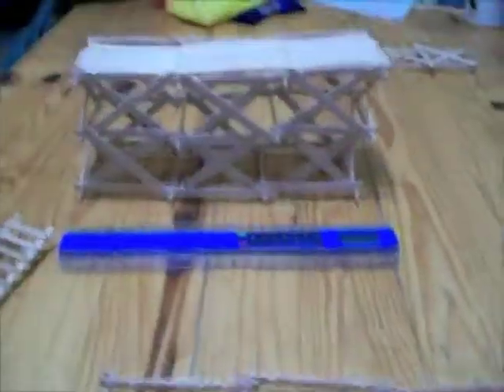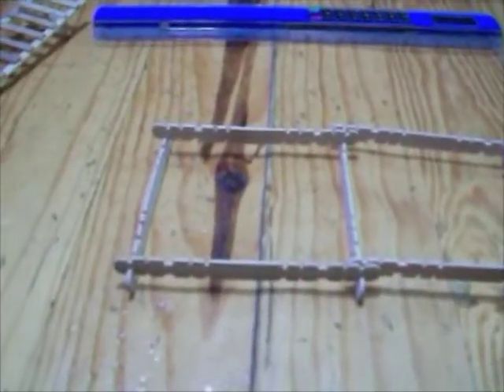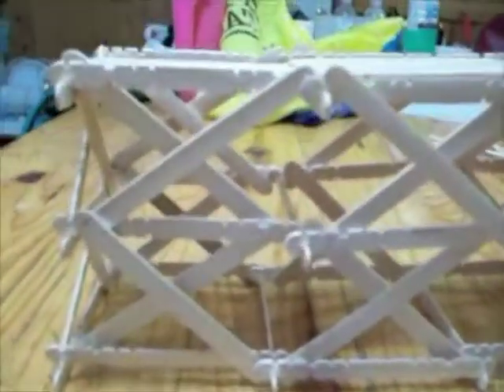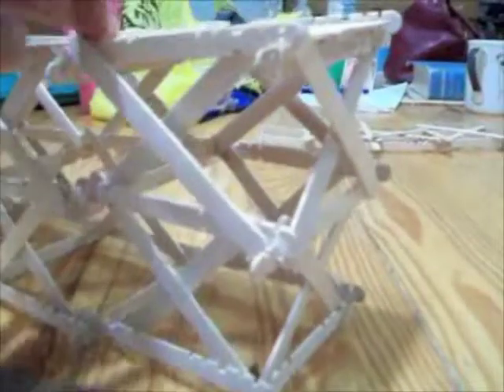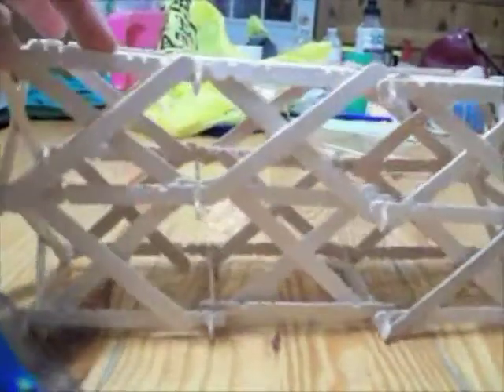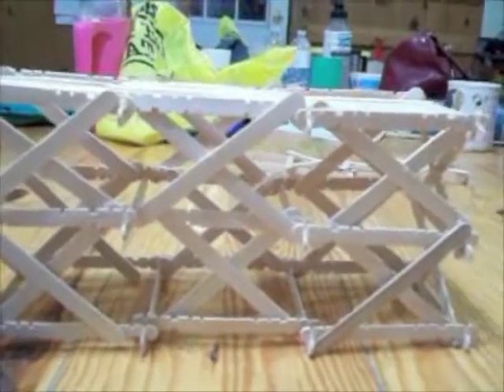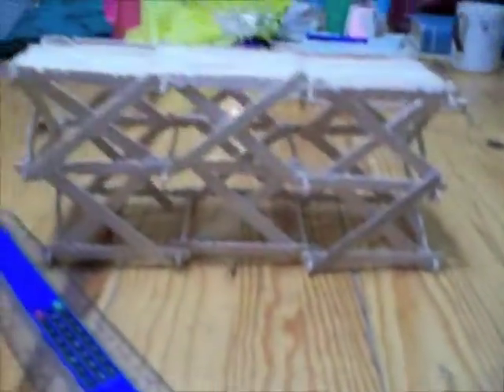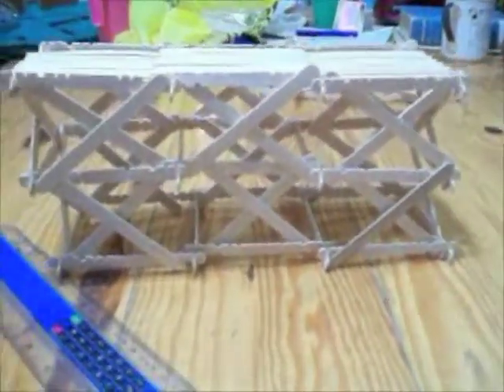How to Build a Popsicle Stick Scaffold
Popsicle stick scaffold.  How to build it etc. With pictures.
It supported 16 lbs. without breaking!  It  Weighed only 1/4 of a pound.